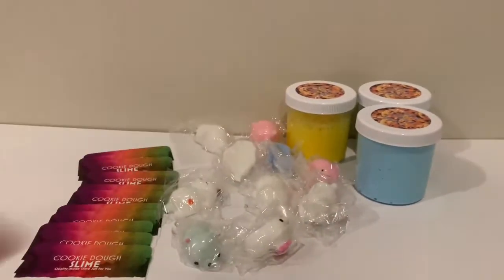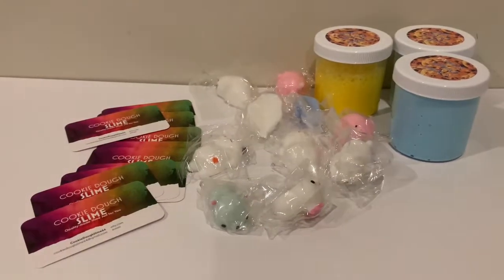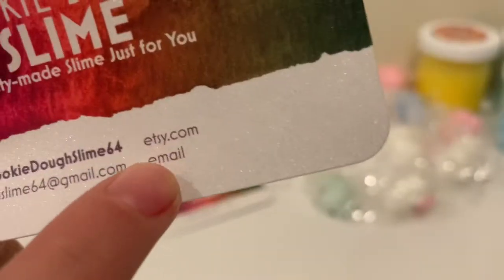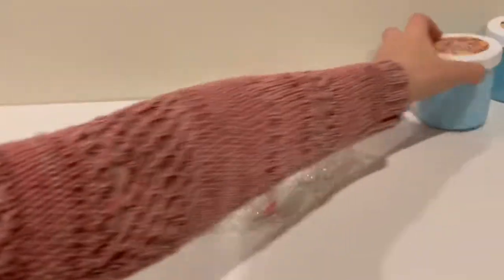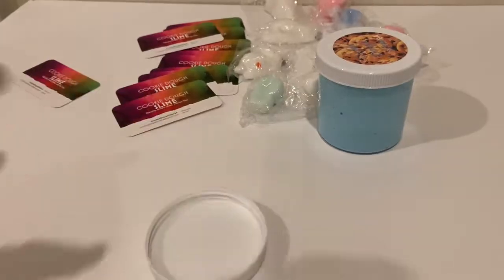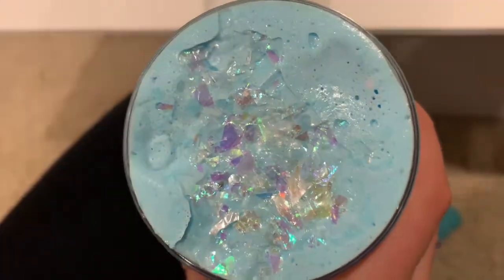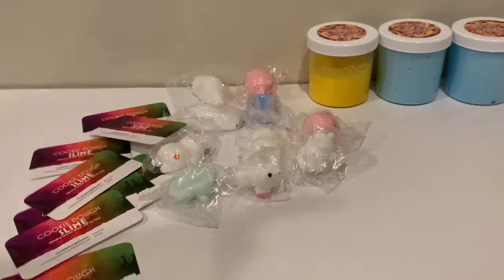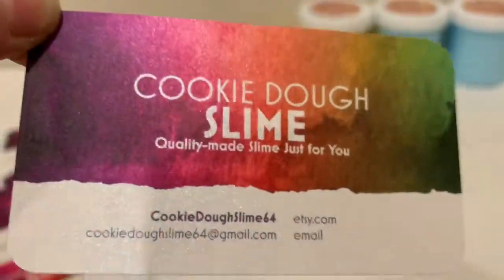Best Slime for the Holidays! My new store!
Guess what?  I started my own slime business called Cookie Dough Slime.

Makes a great holiday gift and not very expensive!  Get some while supplies last!